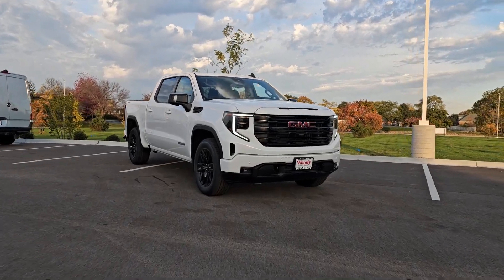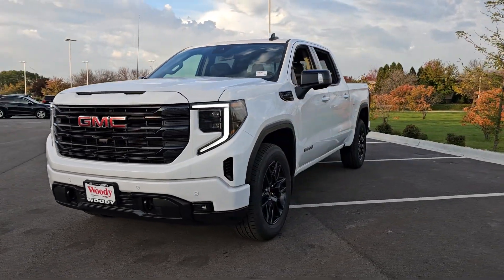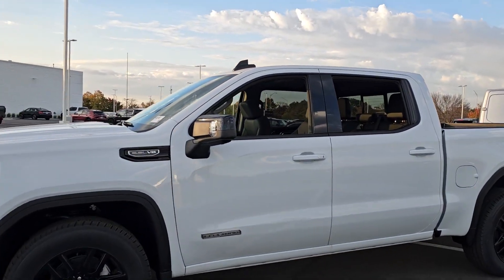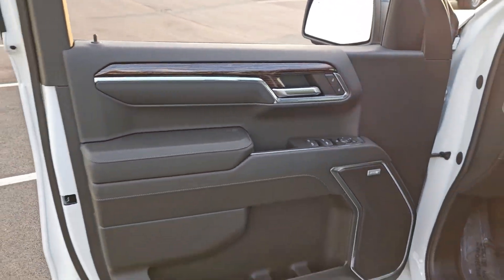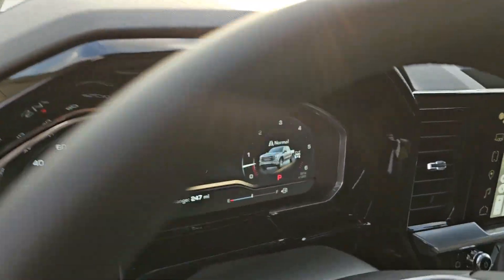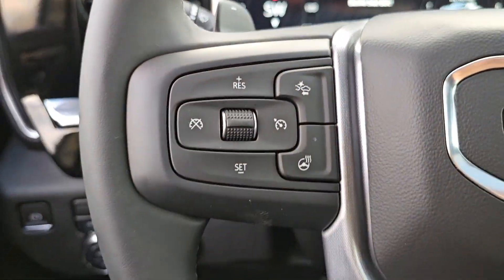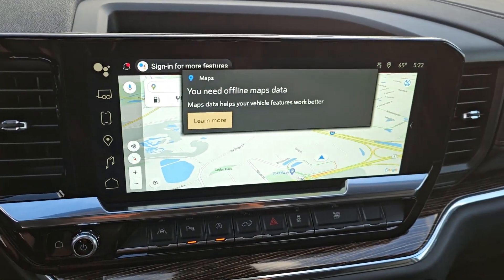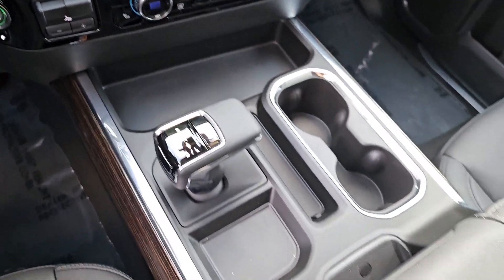2024 GMC Sierra_1500 Gurnee, Libertyville, Northbrook, Kenosha, Waukegan G00190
Summit White [LISTING TYPE] 2024 GMC Sierra_1500 Elevation available in Gurnee, Illinois at Woody Buick GMC of Gurnee. Servicing the Gurnee, Libertyville, Northbrook, Kenosha, Waukegan, IL area.

Summit White 2024 GMC Sierra 1500 4D Crew Cab Elevation 4WD 10-Speed Automatic EcoTec3 5.3L V8 10-Speed Automatic 4WD Black Leather. 16/20 City/Highway MPG
Navigation System|Cloth Rear Seat w/Storage Package|Elevation Premium Package|High Capacity Suspension Package|Preferred Equipment Group 3SB|Preferred Package|Sierra Safety Plus Package|Trailering Package|Up-Level Rear Seat w/Storage Package|6 Speakers|6-Speaker Audio System Feature|AM/FM radio|Premium audio system: GMC Infotainment System|Premium Bose 7-Speaker Sound System|Radio data system|Radio: Premium GMC Infotainment Audio System|SiriusXM w/360L|Steering Wheel Audio Controls|Air Conditioning|Automatic temperature control|Electric Rear-Window Defogger|Front dual zone A/C|Rear window defroster|120-Volt Bed Mounted Power Outlet|120-Volt Interior Power Outlet|Power driver seat|Power Front Windows w/Driver Express Up/Down|Power Front Windows w/Passenger Express Down|Power Rear Windows w/Express Down|Power steering|Power windows|Push Button Start|Remote keyless entry|Remote Vehicle Starter System|Steering wheel mounted audio controls|Universal Home Remote|Auto-Locking Rear Differential|Manual Tilt-Wheel & Telescoping Steering Column|Speed-sensing steering|Traction control|4-Wheel Disc Brakes|ABS brakes|Dual front impact airbags|Dual front side impact airbags|Emergency communication system: OnStar and GMC connected services capable|Front anti-roll bar|Front wheel independent suspension|Keyless Open & Start|Low tire pressure warning|Occupant sensing airbag|Overhead airbag|Power Door Locks|Power Sunroof|Brake assist|Electronic Stability Control|Auto High-beam Headlights|Delay-off headlights|Front fog lights|Fully automatic headlights|Perimeter Lighting|Panic alarm|Security system|Theft Deterrent System (Unauthorized Entry)|Adaptive Cruise Control|Speed control|170 Amp Alternator|220 Amp Alternator|Auxiliary External Transmission Oil Cooler|External Engine Oil Cooling|6 Rectangular Black Tubular Assist Steps (LPO)|Body Color Header w/Gloss Black Mesh Grille Bars|Bumpers: body-color|Electronic Precision Shift|Front License Plate Kit|Heated door mirrors|High Gloss Black Mirror Caps|IntelliBeam Automatic High Beam On/Off|LED Cargo Area Lighting|Power door mirrors|Rear step bumper|Rear Wheelhouse Liners|Spray-On Pickup Bedliner w/GMC Logo|Standard Tailgate|2 Charge/Data USB Ports|2 Charge/Data USB Ports Inside Center Console|2 Type-C Charge-Only Rear USB Ports|All-Weather Floor Liner (LPO)|Apple CarPlay/Android Auto|Automatic Emergency Braking|Buckle to Drive|Cloth Seat Trim|Color-Keyed Carpeting Floor Covering|Compass|Driver door bin|Driver vanity mirror|Floor-Mounted Center Console|Following Distance Indicator|Forward Collision Alert|Front Pedestrian Braking|Front reading lights|Front Rubberized-Vinyl Floor Mats|Genuine wood dashboard insert|GMC Connected Access Capable|HD Rear Vision Camera|HD Surround Vision|Heated steering wheel|Illuminated entry|Lane Keep Assist w/Lane Departure Warning|OnStar & GMC Connected Services Capable|Outside temperature display|Overhead console|Passenger vanity mirror|Rear Cross Traffic Braking|Rear Pedestrian Detection|Rear reading lights|Rear Rubberized-Vinyl Floor Mats|Rear seat center armrest|Tachometer|Telescoping steering wheel|Tilt steering wheel|Trailer Camera Provisions|Trailer Side Blind Zone Alert|Trip computer|Ultrasonic Front & Rear Park Assist|Voltmeter|Wi-Fi Hotspot Capable|Wireless Apple CarPlay/Wireless Android Auto|Wireless Charging|10-Way Power Driver Seat Adjuster w/Lumbar|4-Way Manual Passenger Seat Adjuster|Front 40/20/40 Split-Bench Seat|Front Bucket Seats|Heated Driver & Front Outboard Passenger Seating|Heated front seats|Leather-Appointed Seat Trim|Split folding rear seat|Front Center Armrest w/Storage|Passenger door bin|Front Frame-Mounted Black Recovery Hooks|Hitch Guidance|Hitch View|Integrated Trailer Brake Controller|In-Vehicle Trailering App|Alloy wheels|Wheels: 20 x 9 High Gloss Black Painted Aluminum|Deep-Tinted Glass|Power Sliding Rear Window w/Rear Defogger|Variably intermittent wipers|3.23 Rear Axle Ratio|3.42 Rear Axle Ratio